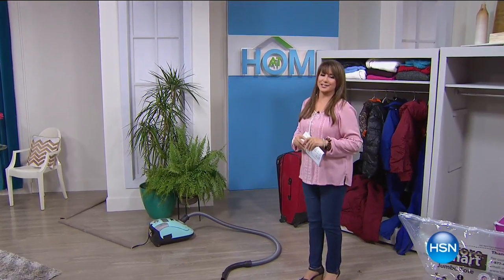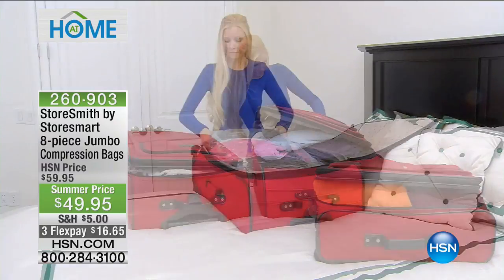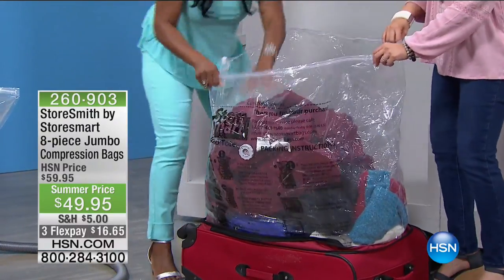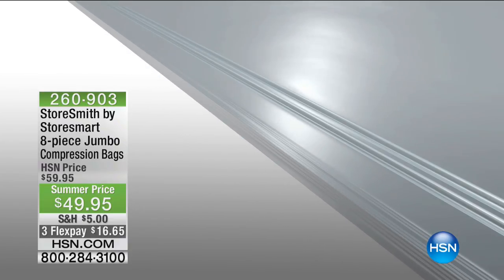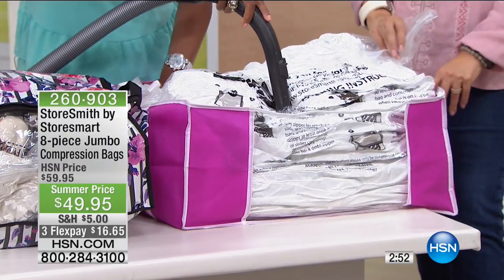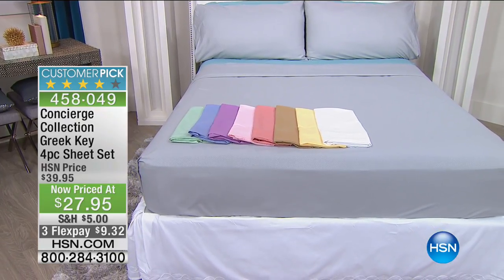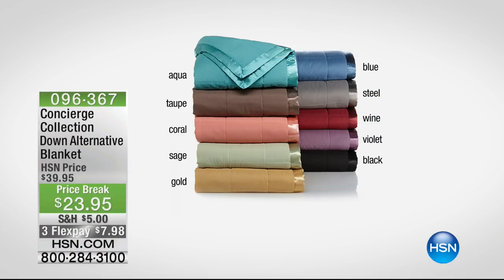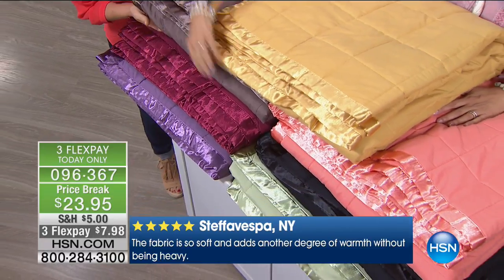HSN | AT Home 06.02.2017 - 09 AM